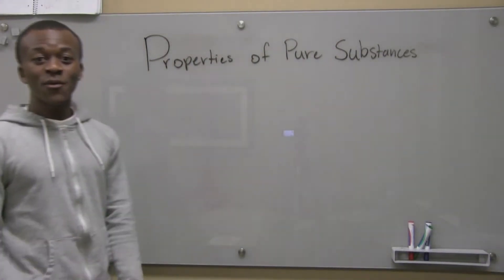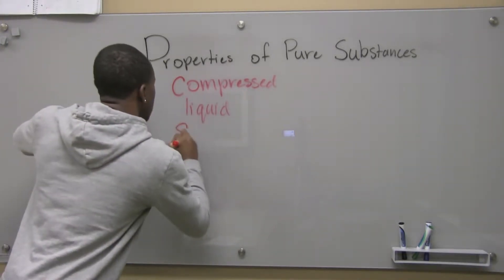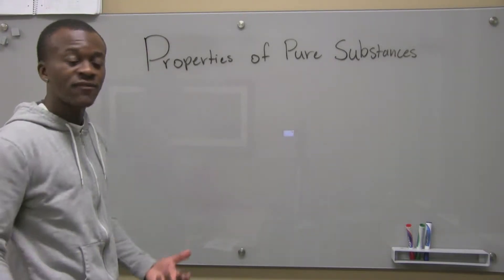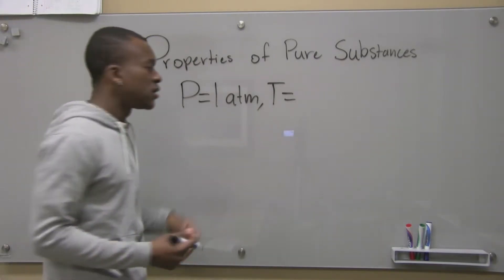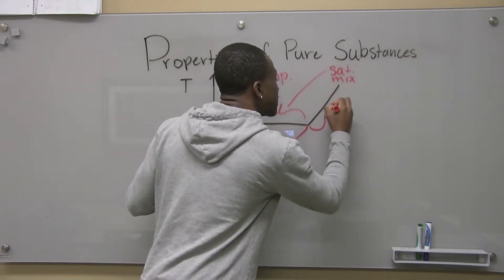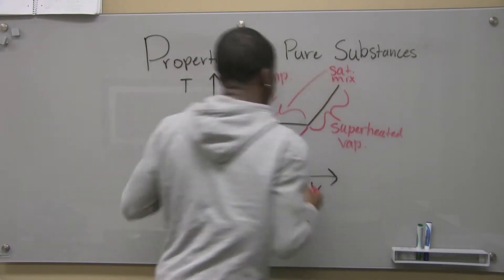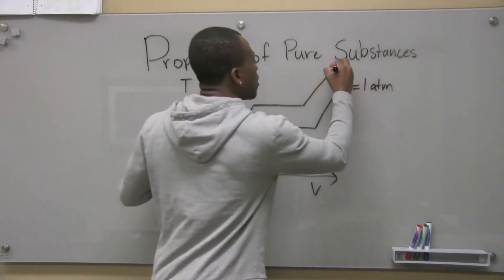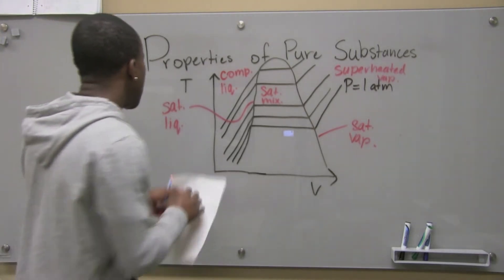Lesson 4: Properties of Pure Substances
A look at how pure substances behave, what we consider a pure substance, vocabulary, and an introduction to T-v and P-v diagrams.